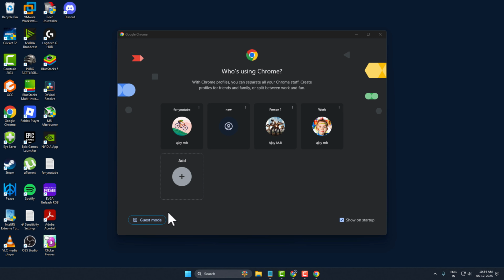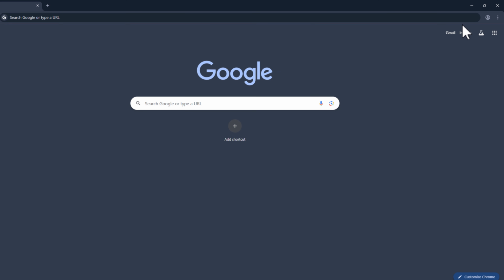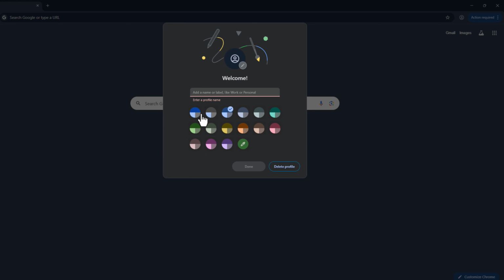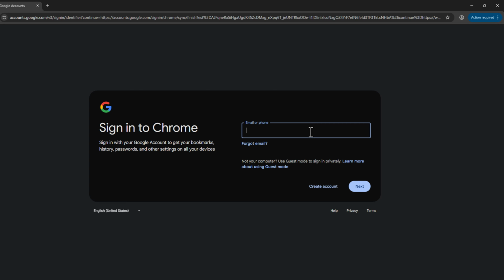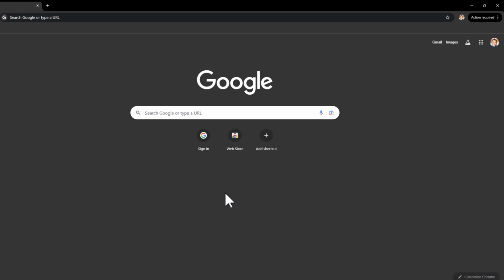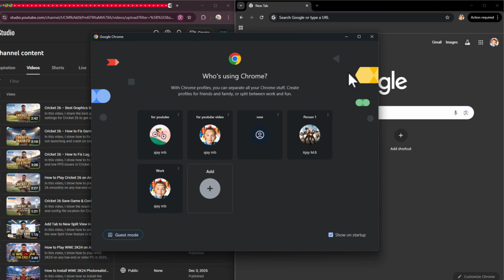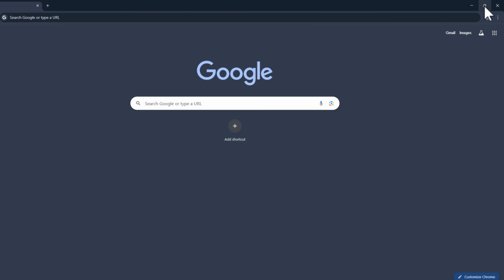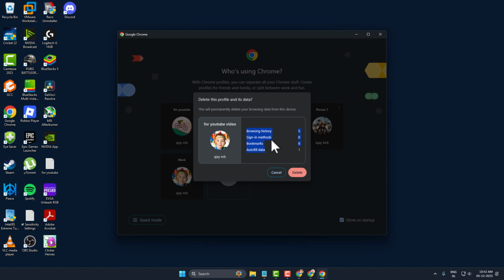How to Use Multiple Chrome Browsers and Accounts at the Same Time on One PC (2025)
In this video, I will show you how to use multiple Google Chrome browsers and run multiple accounts at the same time on one Windows PC. This method works perfectly for students, office users, marketers, and anyone who needs to manage different Chrome profiles simultaneously without conflicts. Follow all steps carefully to avoid login issues, sync problems, and data mix-ups. This guide works on Windows 10 and Windows 11 in 2025.

00:00 Preview
00:16 Start
01:47 Results
02:10 Open Guide